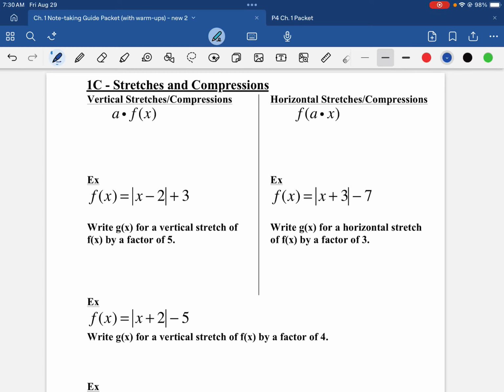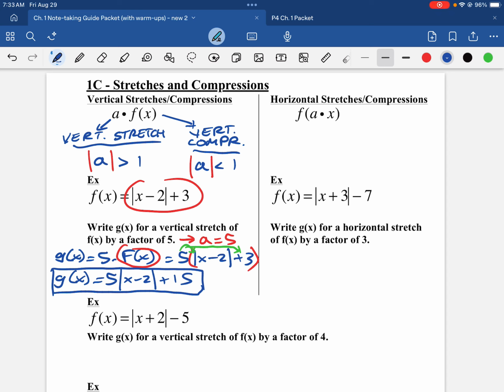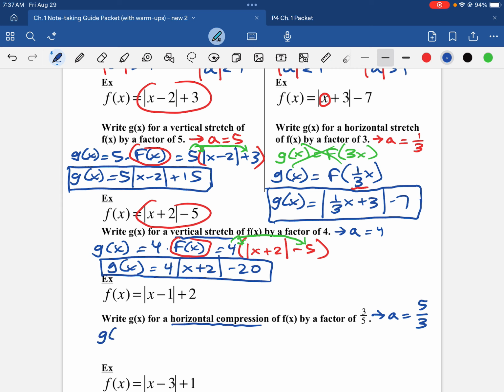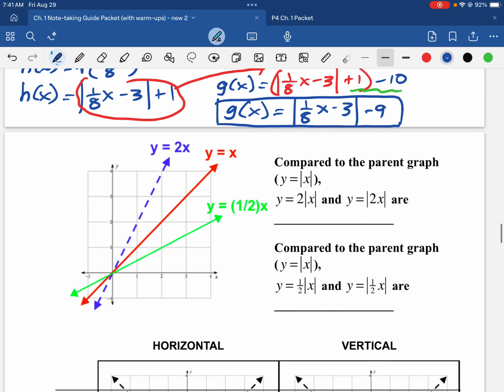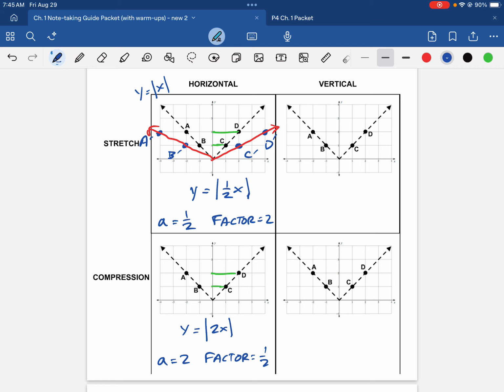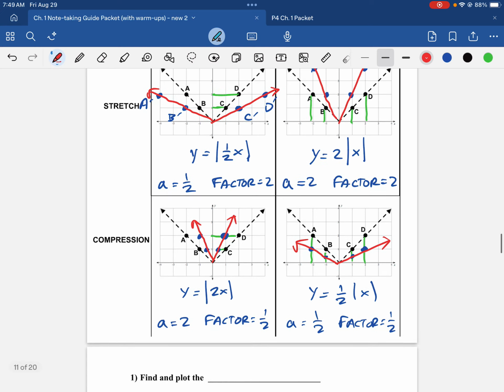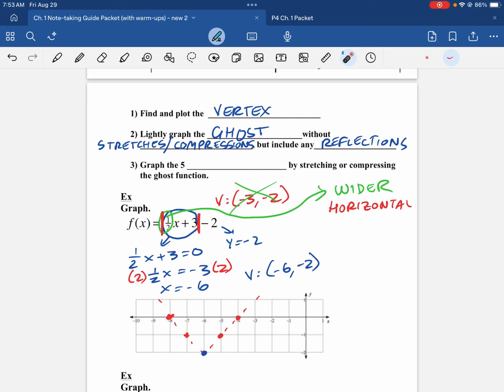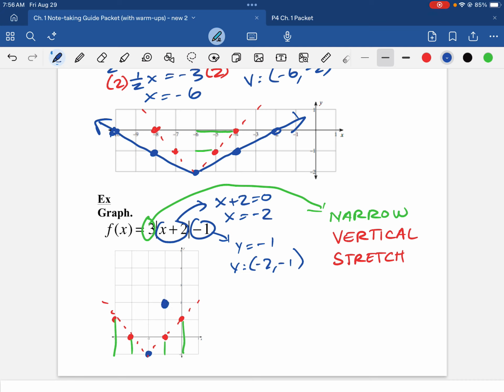Algebra 2 - Big Ideas 1C - Stretches and Compressions of Linear and Absolute Value Functions